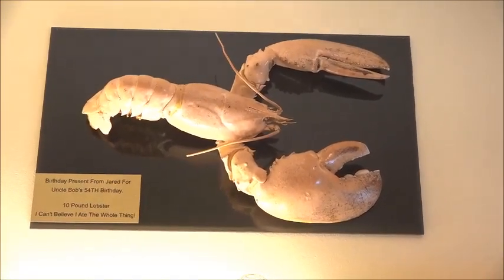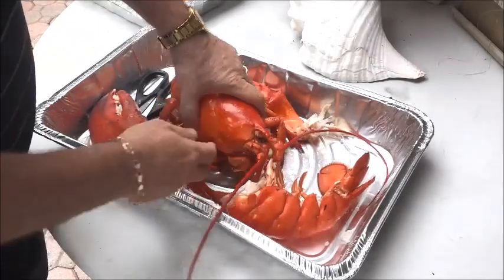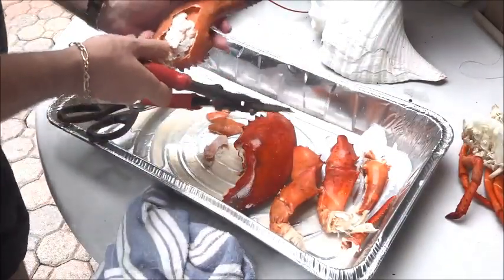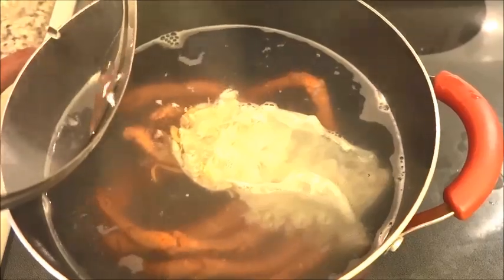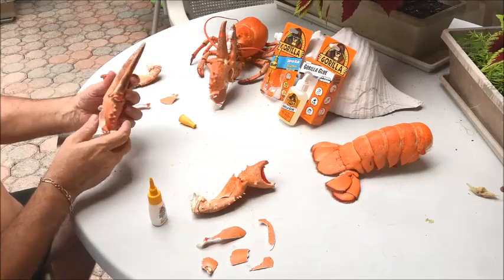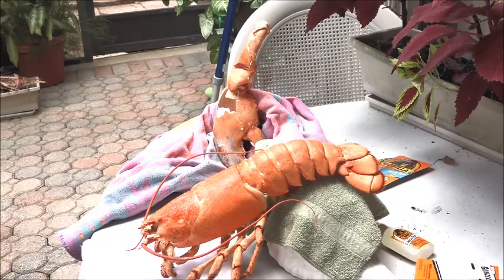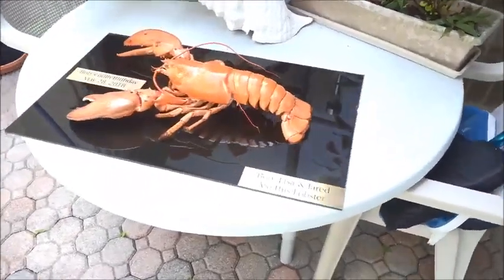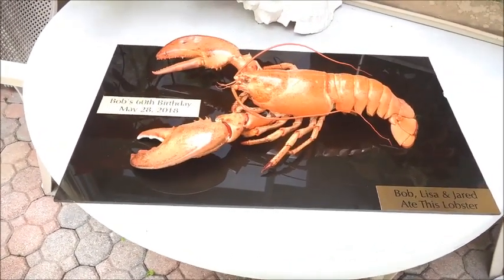5 LB Lobster Taxidermy Instructions. - Preparing A Live Lobster For Taxidermy.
Let me show you how to save that Special Lobster Occasion so you can hang it on your wall, seafood restaurant, man cave, sports bar, grocery store, deli, etc. This tutorial will show you how from beginning to end. Everyone can do this.